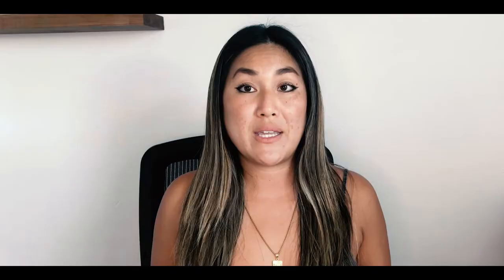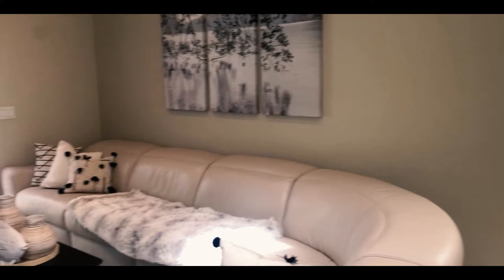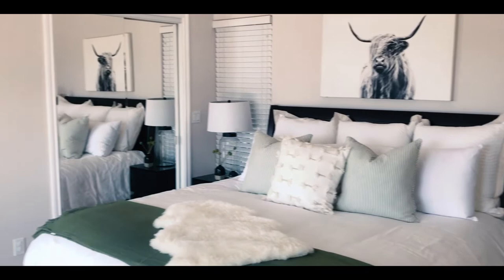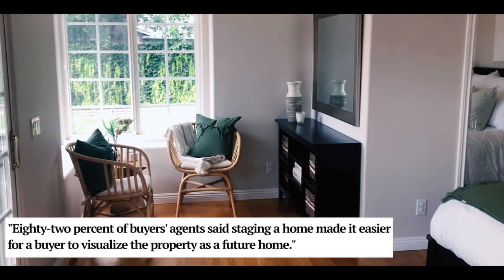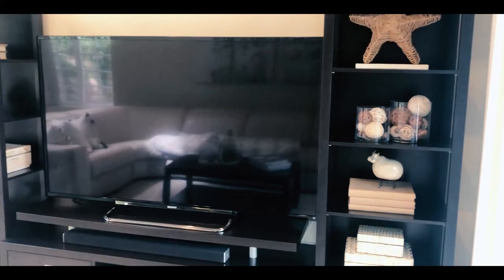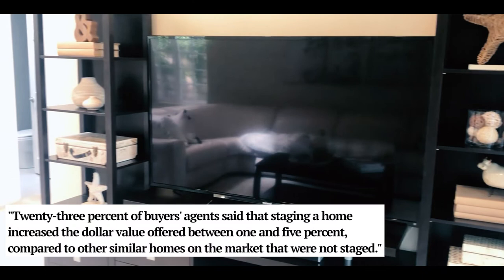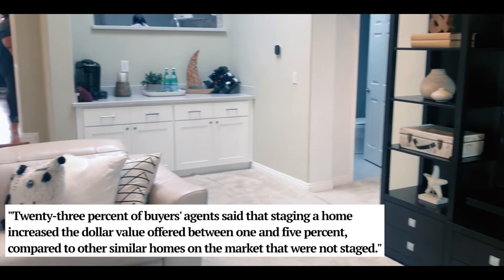How to Stage Your Home to Sell - Real Estate with Lauren Weber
The Magic of Staging - Did you know that you could opt for partial staging services? Check out this week’s video as I bring you along for some behind the scenes footage of a partial staging job. I talk about the benefits of staging, a previous client staging success story, and also share some statistics collected by the National Association of Realtors. If you’re thinking of selling and are not sure if you should hire a stager I’d be happy to discuss all the options available to you and what would be the best marketing strategy for your home.

Staging: @designsourcesouthbay
DRE: #01872730